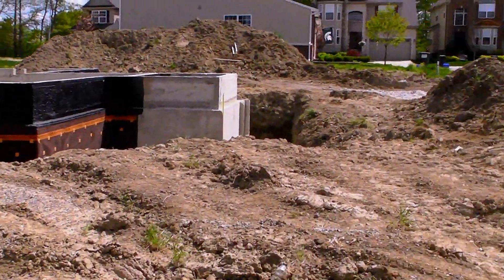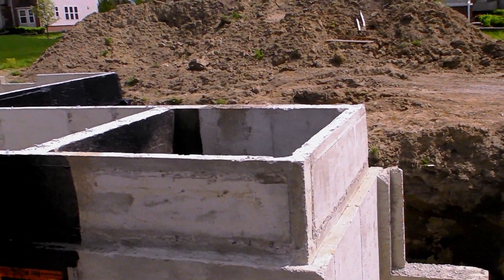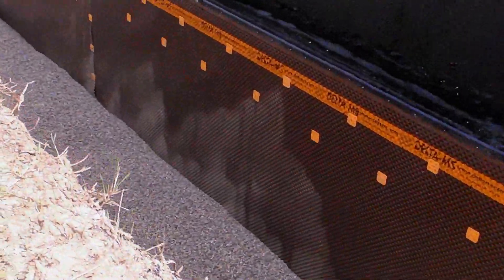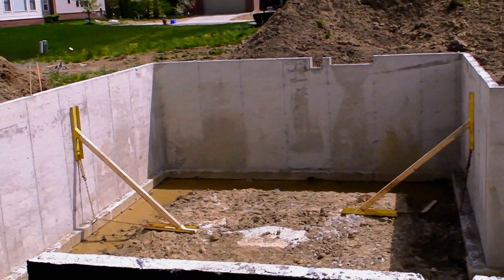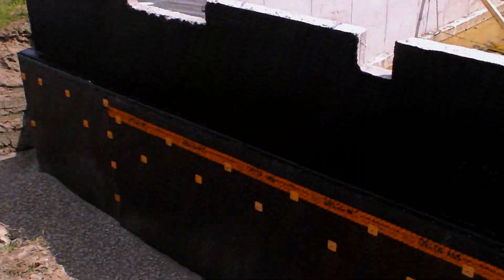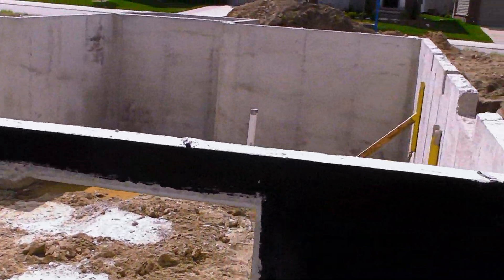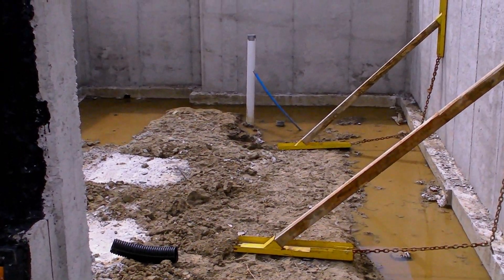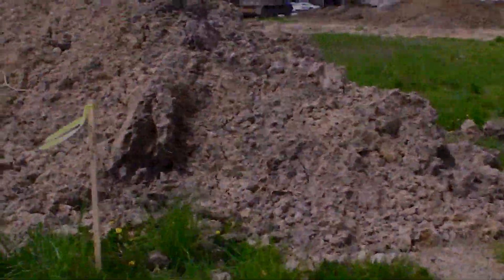Basement Construction Basics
A quick walkaround of a new basement before backfill.  Here you can see some of the basics behind basement construction and how the whole thing comes together.

Anyone else collect diecast models? I have a shelf filling up with them in my office